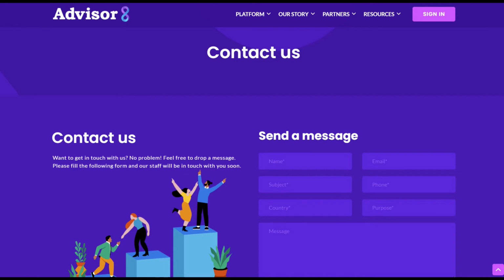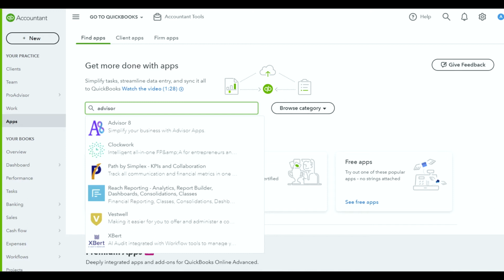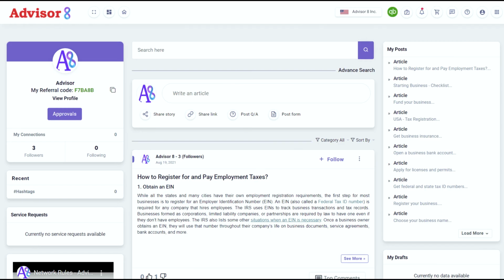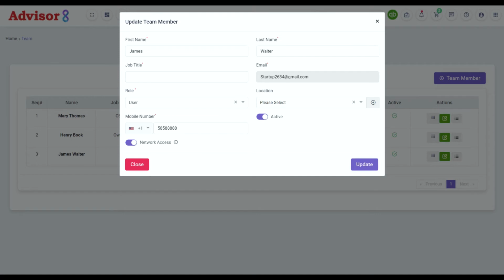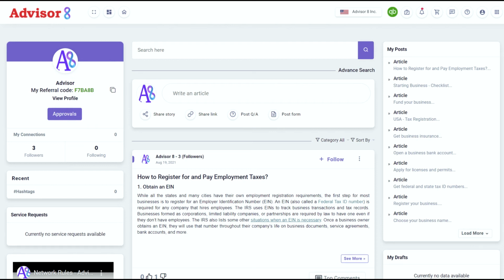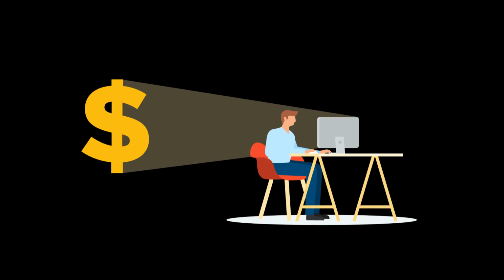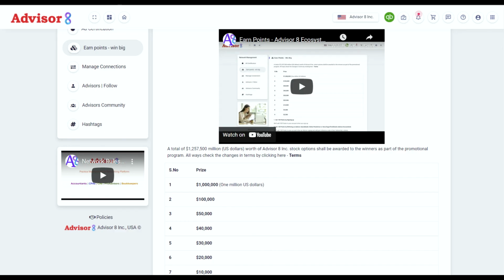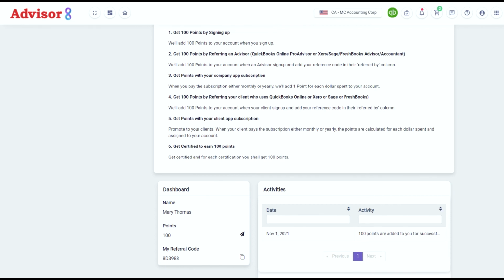How to make money on Advisor 8 Platform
Simplify your business with 'Advisor 8' apps platform.